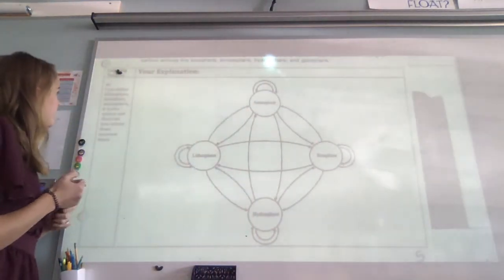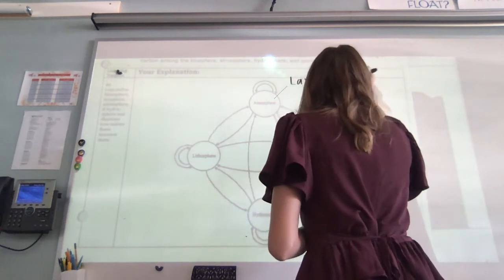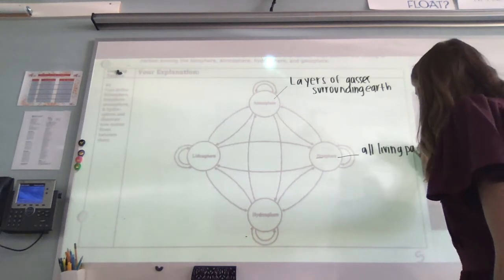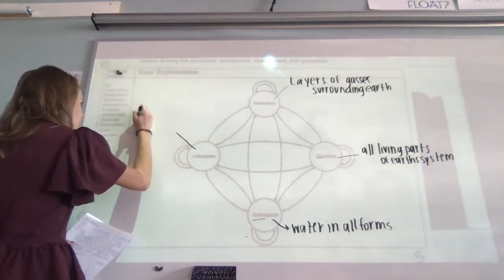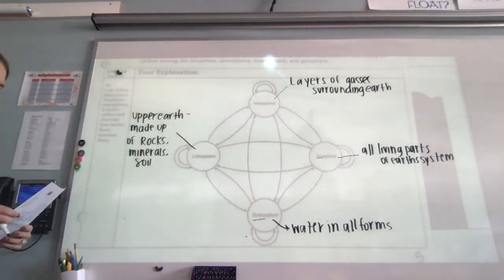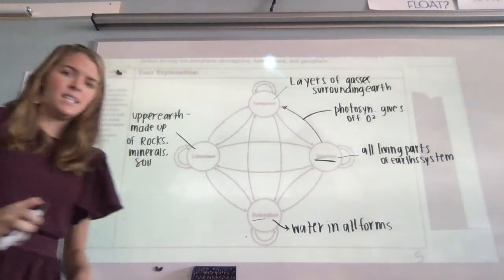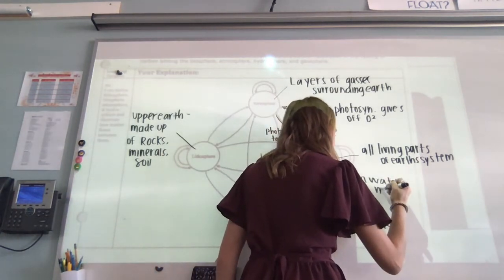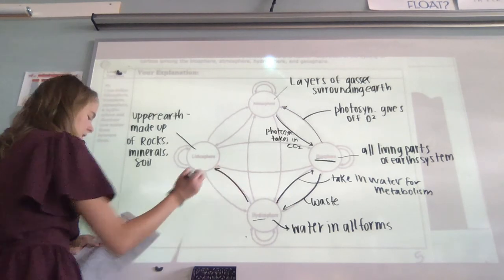Flow of Matter on earth